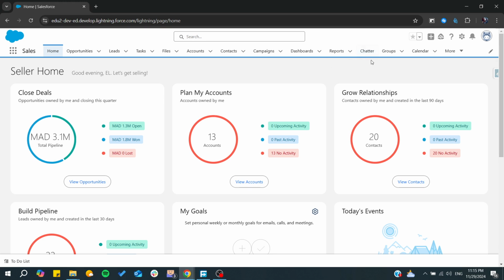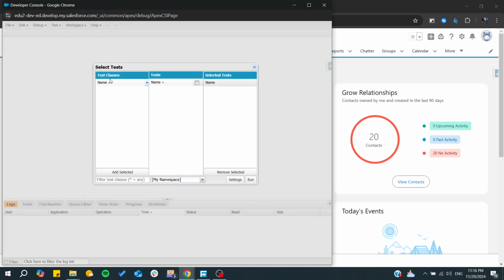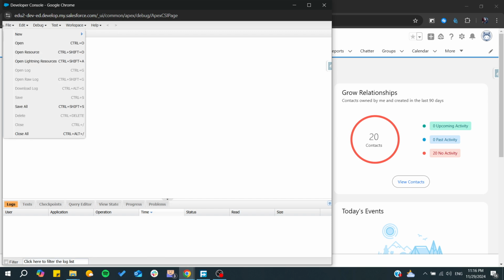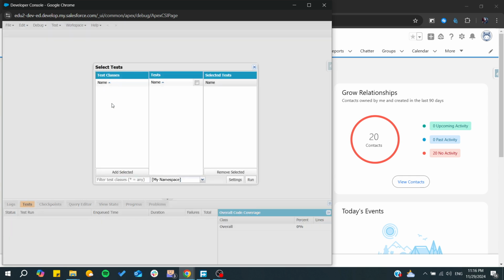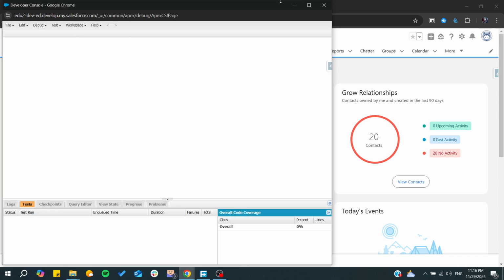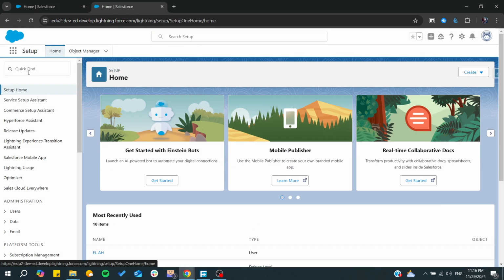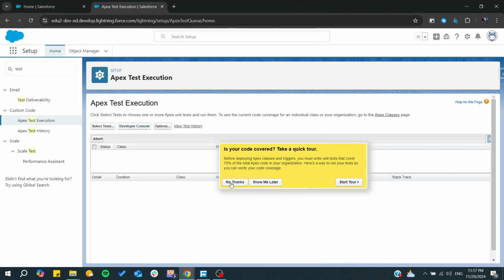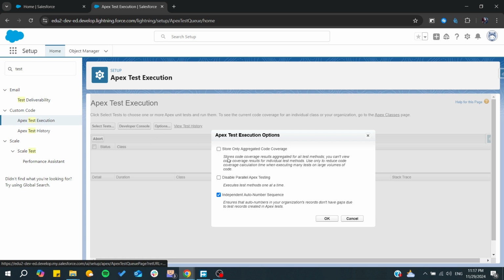How To Run Test Class In Salesforce Tutorial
Today we talk about run test class in salesforce,salesforce crm,test class in salesforce,salesforce tutorial,salesforce test class